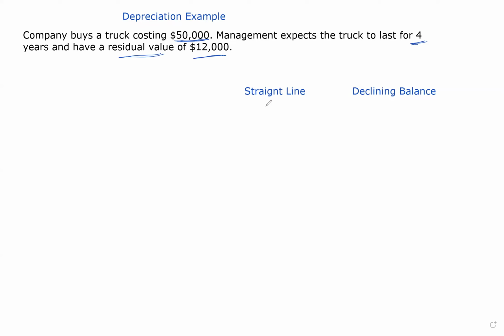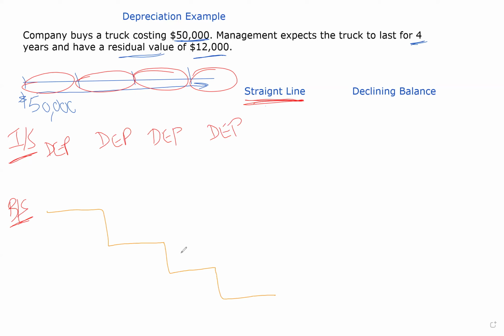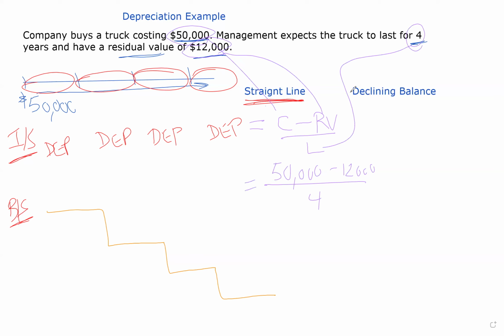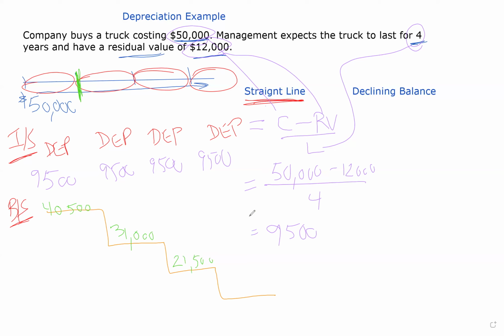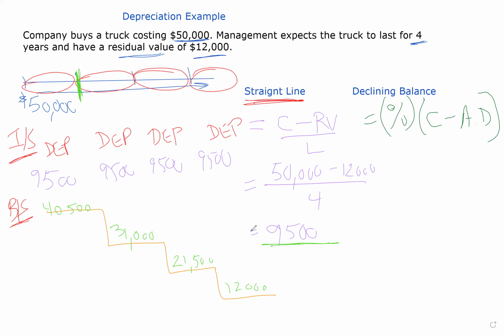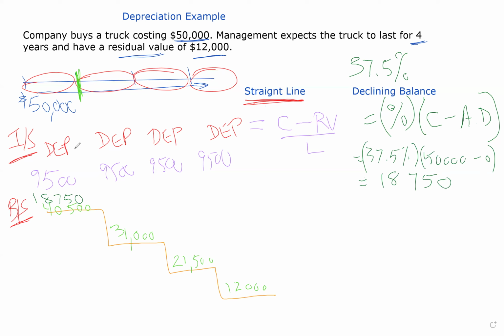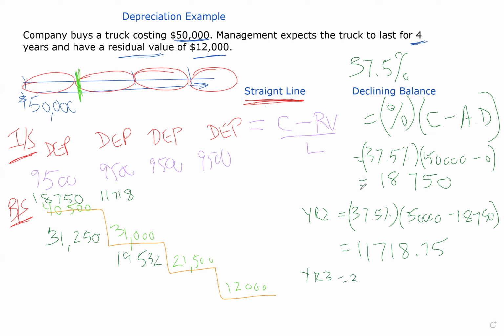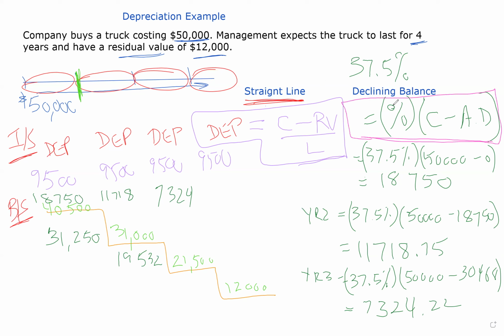Canadian Securities Course: How to Calculate Depreciation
These videos are focused on helping Canadian Securities Course Exam candidates learn a few extra concepts to push them over the passing score.

In this video Prof. Gordon shows you how to study for your CSC exam .

How to pass your CSC exam?  Must know CSC exam concepts from direct from the CSC textbooks!

2. Click like - the more likes, the more they show up in search results.

3. Click Share - it's good karma!

Prof. Gordon has over 20 years of CSC exam prep experience.  His CSC study materials are used by candidates all over the country.